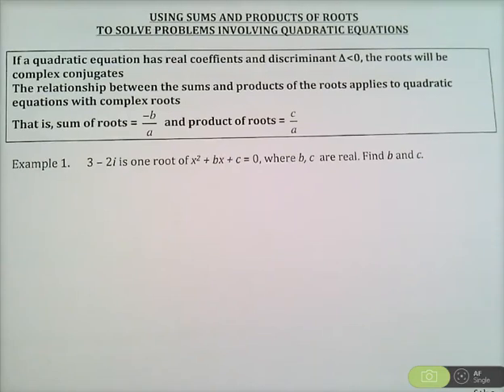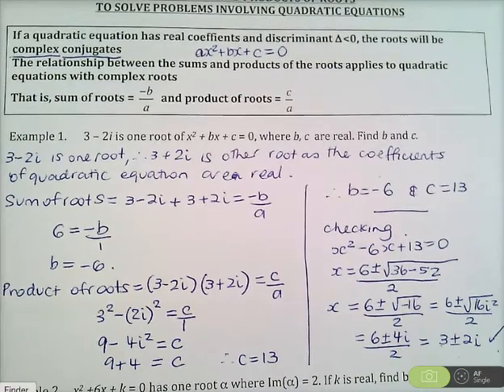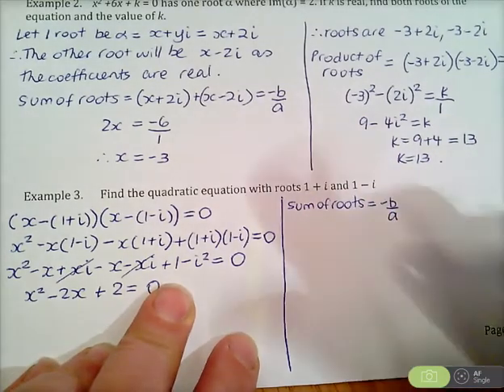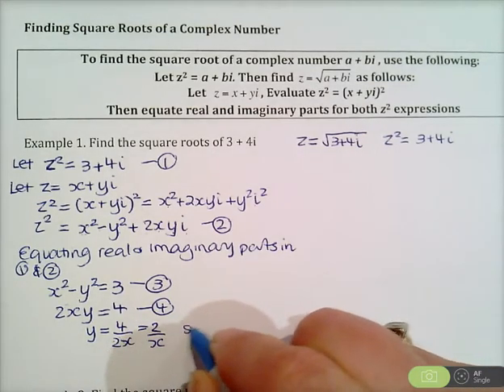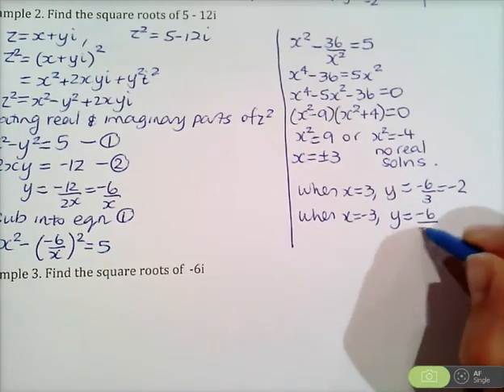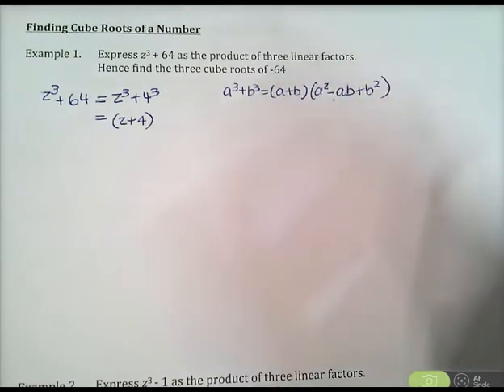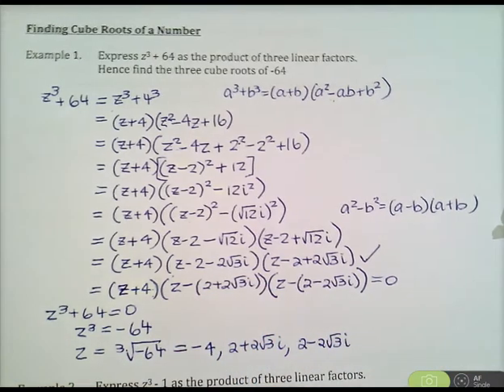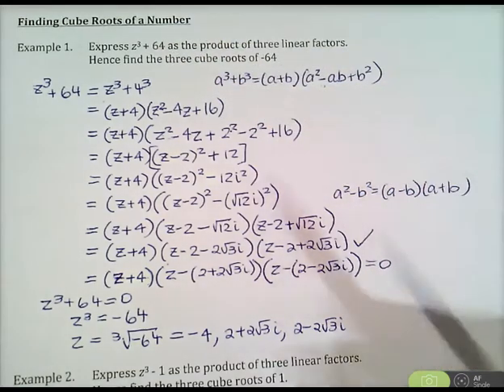Complex Numbers Pages 11 - 13 Video